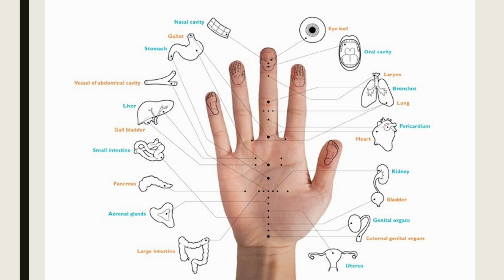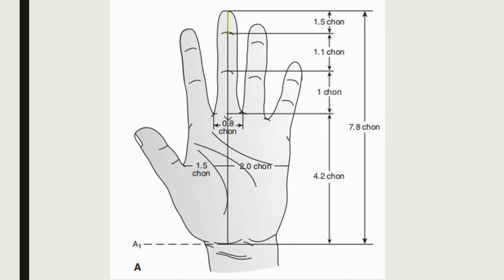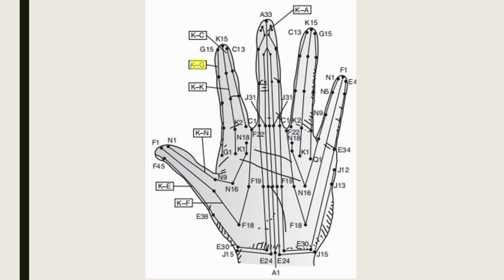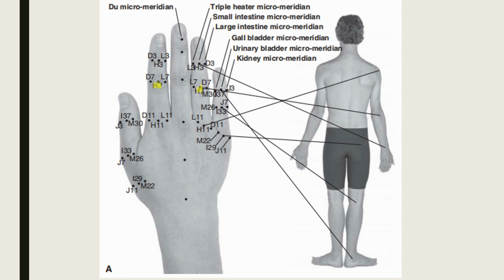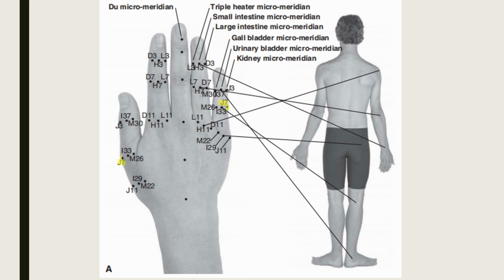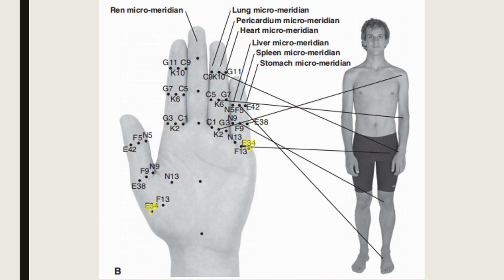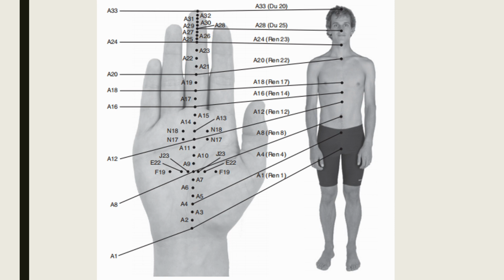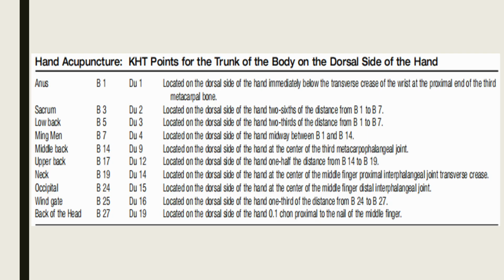HAND ACUPUNCTURE 3: Koryo Hand Acupuncture Therapy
Koryo hand acupuncture therapy (KHT) was originally studied and developed by a Korean acupuncturist, Dr. Tae Woo Yoo, between 1971 and 1975. He has spent the last 20 years research- ing KHT worldwide. The theory was established in a systematic way, and the whole system is divided into correspondence points, micro-meridians, Five Elements, eight extraordinary points, and special points therapy. Koryo hand acupuncture therapy is a special theory that looks at the hands as a miniature of the whole human body. Just as the human body has 14 basic meridians, so does the hand. The hand meridians are known as the 14 micro-meridians and there are 345 points on the hand micro-meridians. The energy flows not only in the 14 meridi- ans of the body, but also in the 14 hand micro-meridians. By stimulating the points on the micro-meridians, the physiologic functions of the whole body can be regulated.